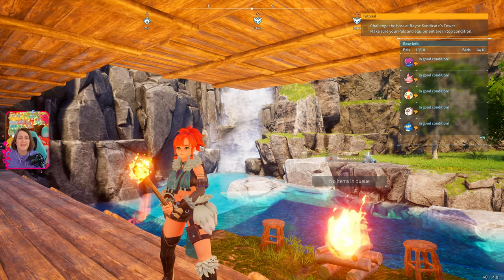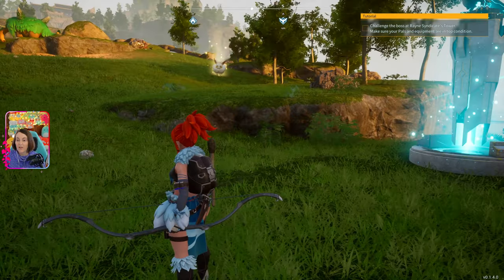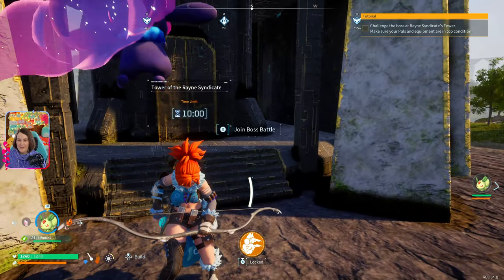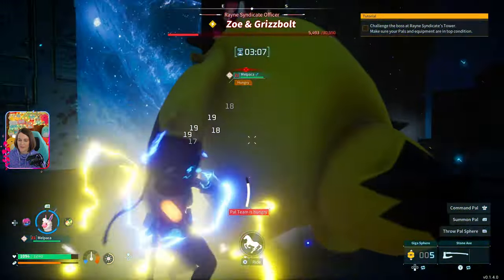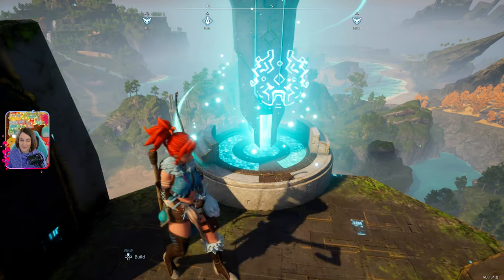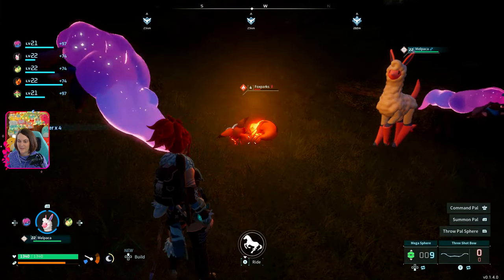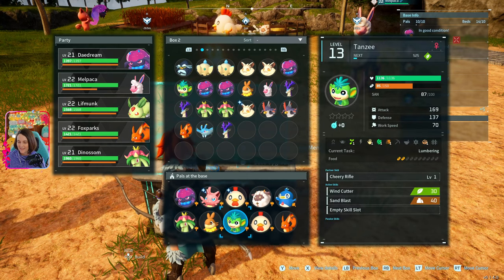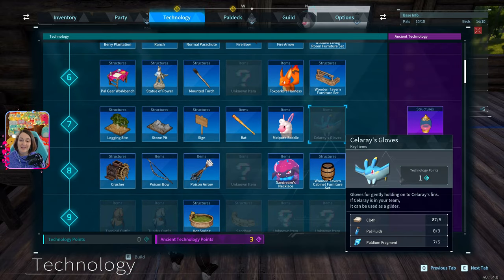Beating Grizzbolt with Just an AXE and Melpaca! 🌷 Palworld (Cozy Mode) Ep. 6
Can we win the Zoe & Grizzbolt boss fight with cozy Palworld settings and just an axe and Melpaca?  We'll find out!  I'm tired of the ugly tutorial graphic on my screen, so we need to complete the Rayne Syndicate Tower boss fight with Grizzbolt today.  Boss fights aren't cozy, but we'll do our best to let the pals help with the battle.  We'll also find a Lucky Cremis, Nitewing, and Celaray, so I can finally fly!  This Palworld let's play features cozy Palworld gameplay on PC at gorgeous 1440p resolution! 💚 (and a facecam that might scare you away)

CHAPTERS
0:00 Intro
0:27 The Ugly Rectangle
3:01 Lucky Cremis
4:04 Rayne Syndicate Tower
5:21 Zoe & Grizzbolt Boss Fight
9:02 Spending our Winnings
10:37 Nitewing Hunting
13:22 We found Celaray!
14:12 Meet Mel
14:58  Home Sweet Home
15:47 How to use the Feed Bag

🌷Play Palworld:
Steam